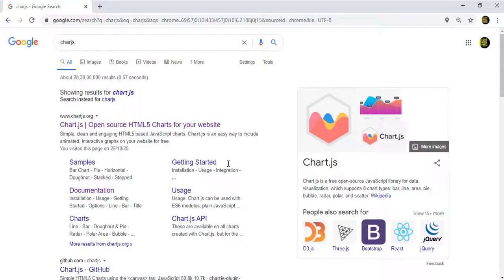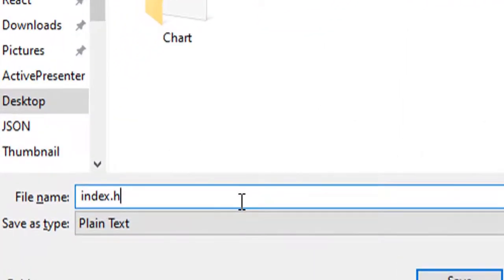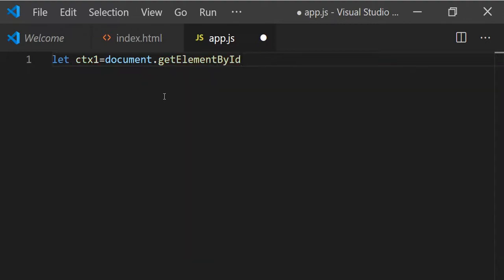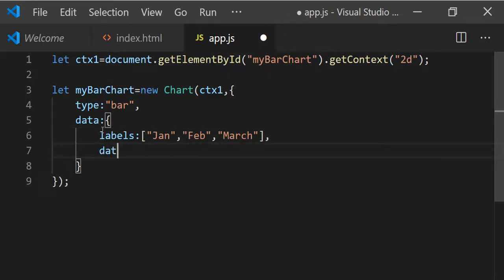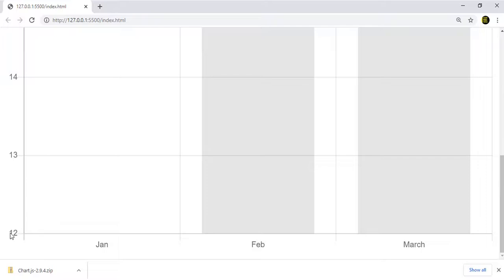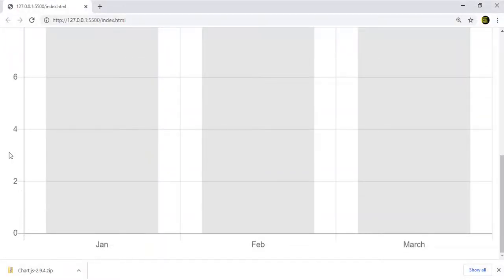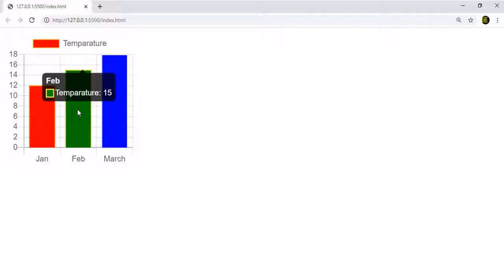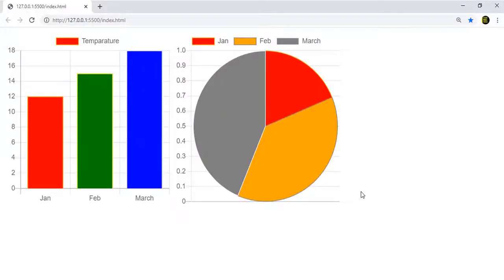Create Charts with Chart.js in Javascript | Charts for Data Science | Wanna become Data Scientist?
Explained
*How to create Line & Bar Charts using Chart.js open source library

Other Videos you might be interesting